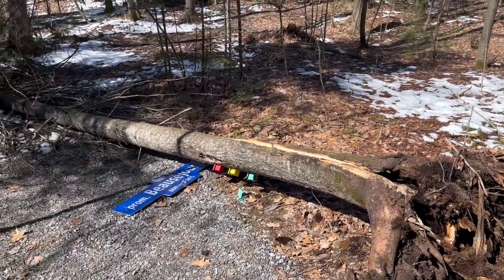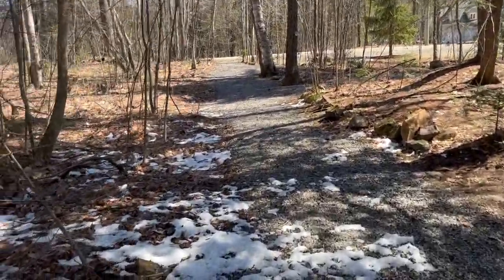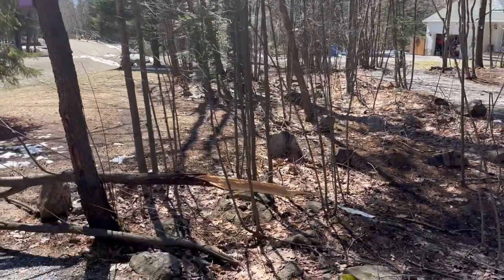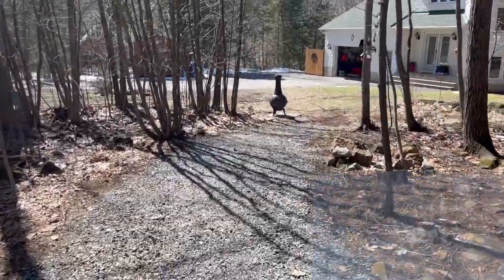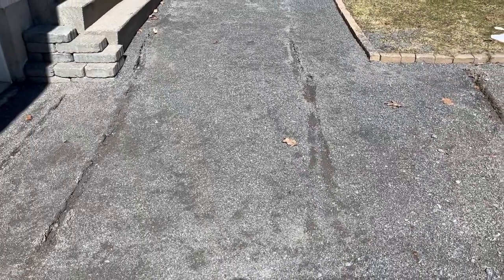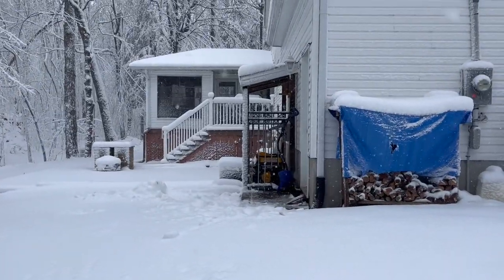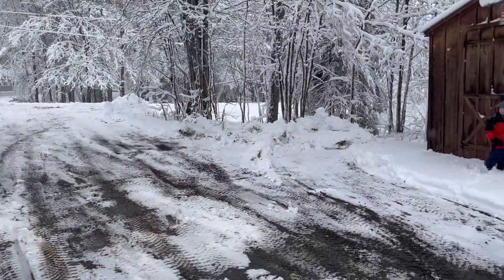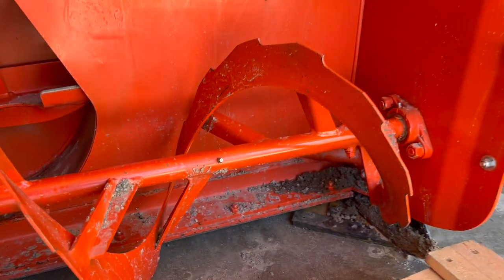#168 SPRING SNOW STORM...LAST ONE...I HOPE...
#168 SPRING SNOW STORM

Hope you enjoy the video, I know I had fun making it.

Orange is my New Green cannot be held responsible nor will it assume any liability for any direct or indirect losses or damage that may result from the use of the information provided in this video. Please reference your owners manuals and proceed at your own risk.***